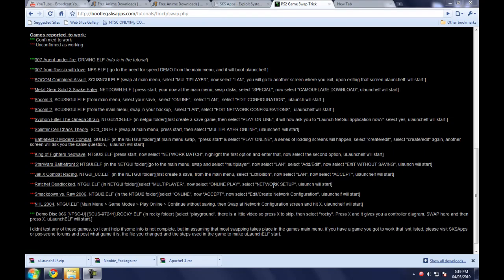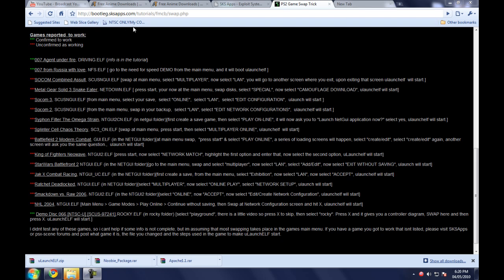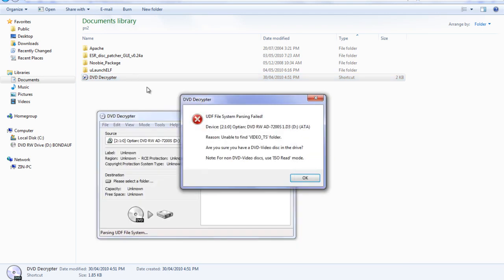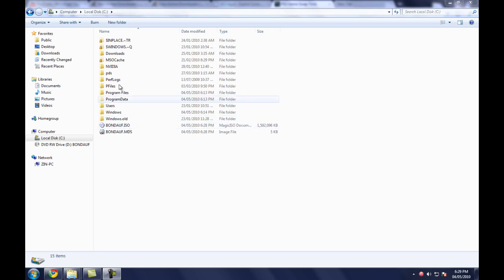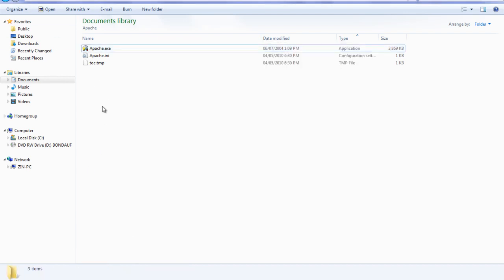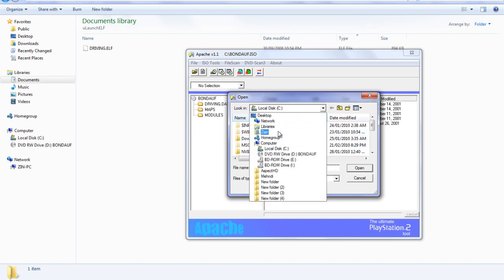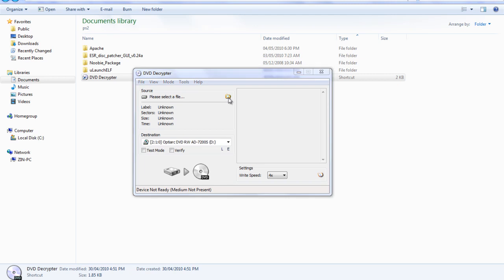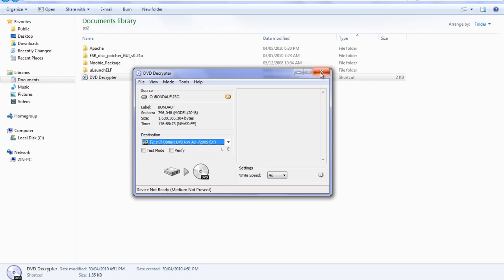How to SoftMod your Ps2 for Free!!! Part 2 - Software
Okay, so here is part two of how to softmod your Ps2 for Free!!!

Programs you need:
Apache v1.1

There are four in total, go get them!

In the event that you are using a game other than 007 Agent Under Fire, follow the tutorial on the site above (Where you got the programs).

Thanks!

THERE IS NO PART 3! I got lazy. Here are the instructions to finish the modding process:

1. Put the orignal ps2 game in your ps2 now.
2. Play the game until you make it to the 2nd level which is the DRIVING level, then save your game.
3. Return to the main menu,  swap trick your original for your backup and when you select the 2nd level, it'll boot to ulaunchelf

You should now see the uLE main screen and from there you can install FMCB off your USB stick.
-- Ensure the USB stick is connected. Press O button for the FileBrowser in the uLaunchElf screen, move down to mass:/ and hit O, then move down to select FREE_MCBOOT.ELF and hit O to run it.
Just look at the CodeBreaker guide in the link above if you need screenshots.